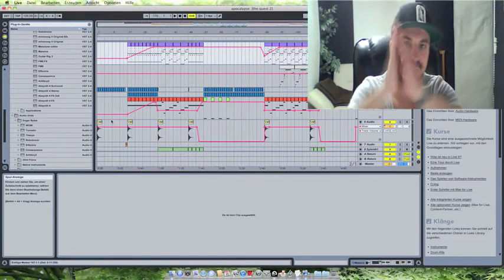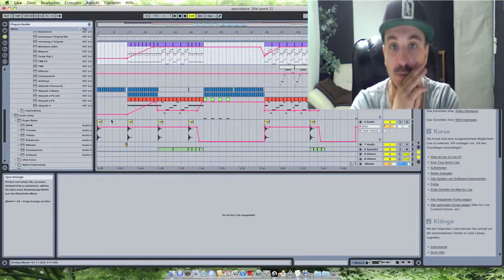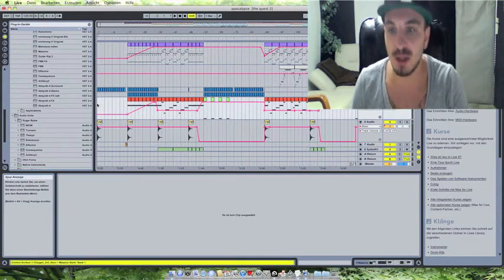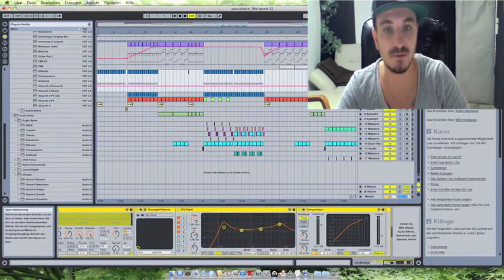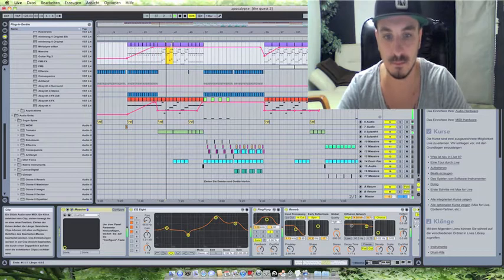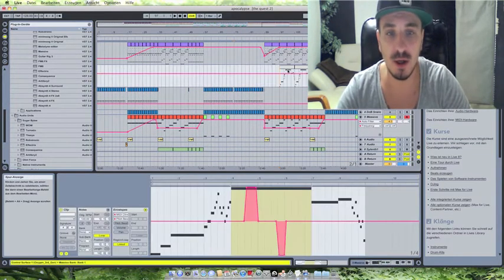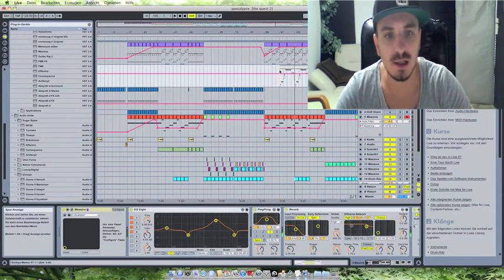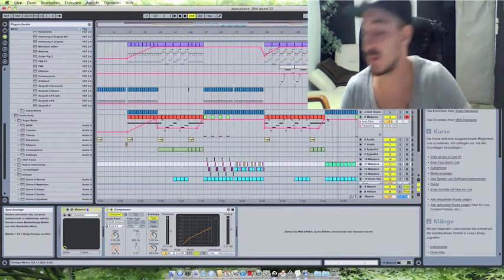Behind the Apocalypse (NInjas in Pyjamas in the Studio) Track 1 - Apocalypse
Small Dokumentary how I made the Apocalypse Album